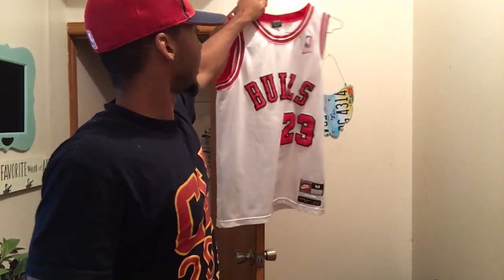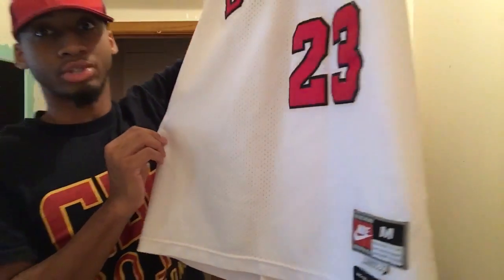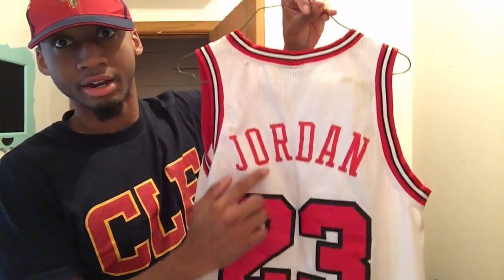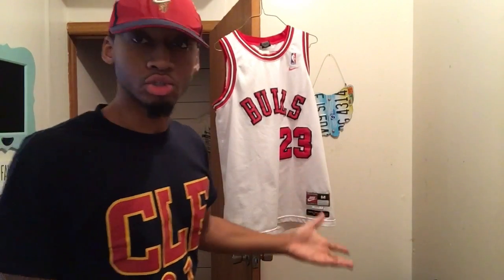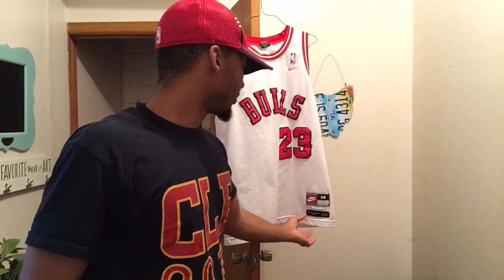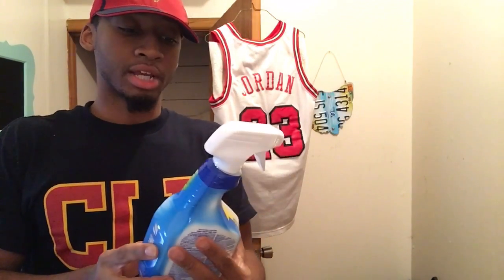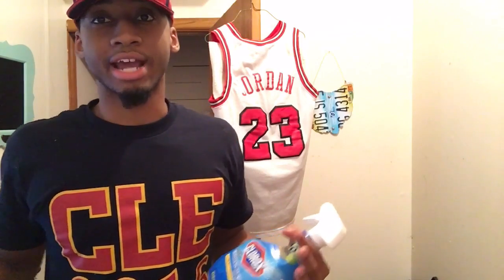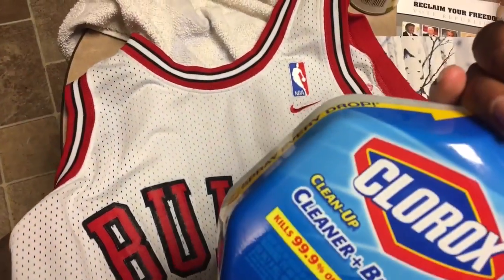HOW TO REMOVE STAINS FROM A JERSEY (EASY)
Removing white stains in a jersey

If these tips helped you like & thumbs up!

REViEW iT Q !